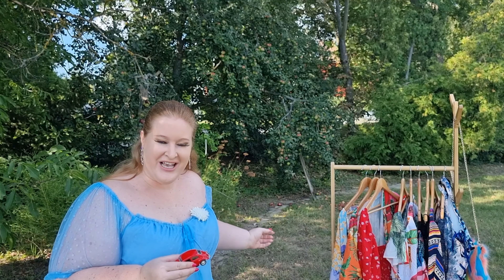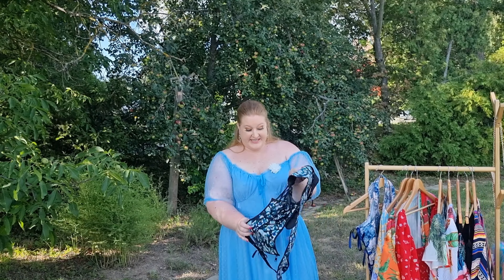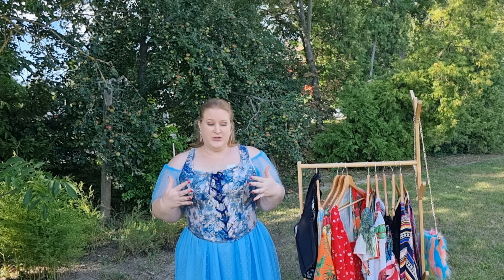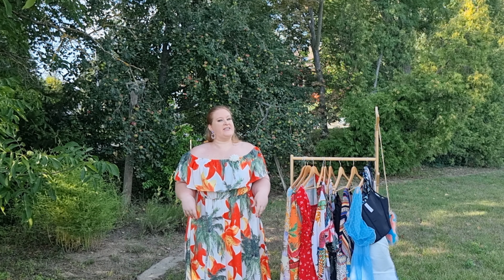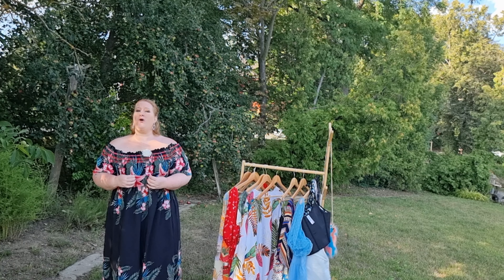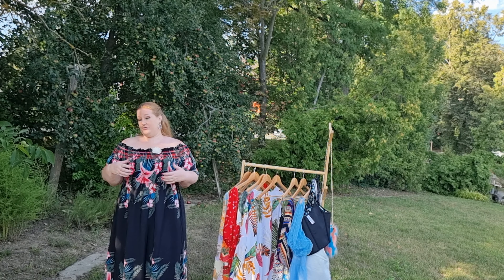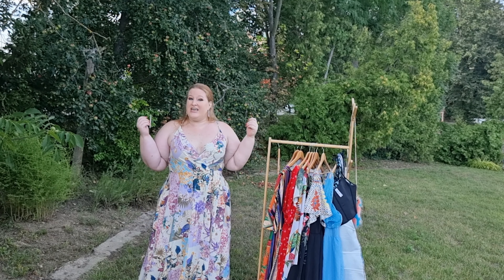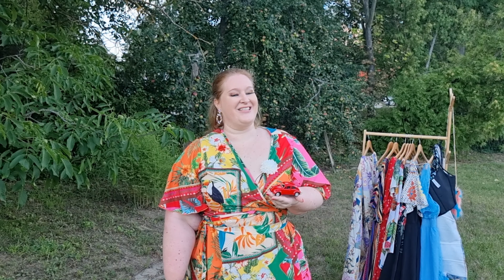4X Huge Try on Haul Summer 2022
Hello summer lovers and maxi dresses fans. I will show you a palette of beautiful affordable maxi dresses for any summer occasion. Here are the links, if you want to find our more about the presented pieces: